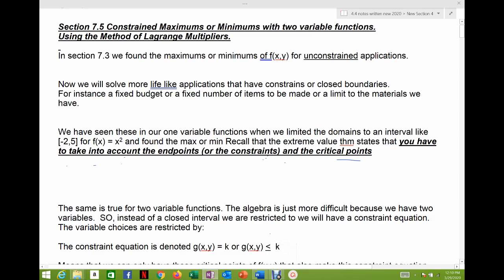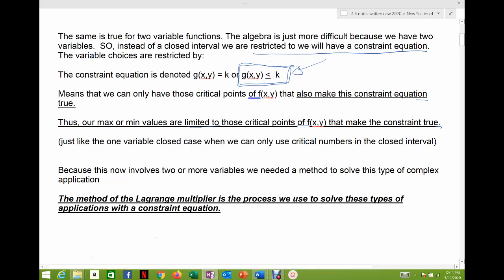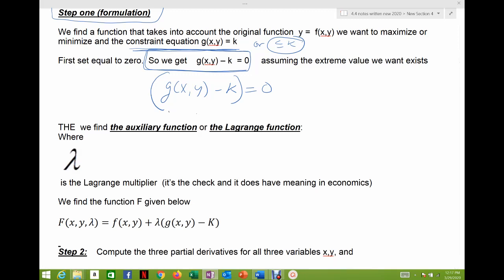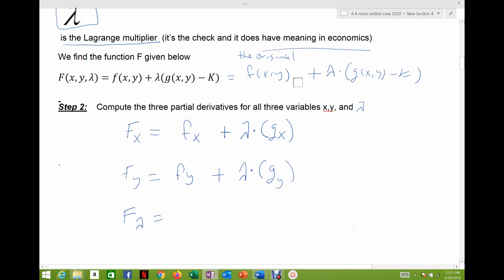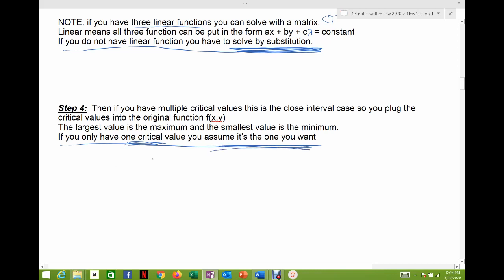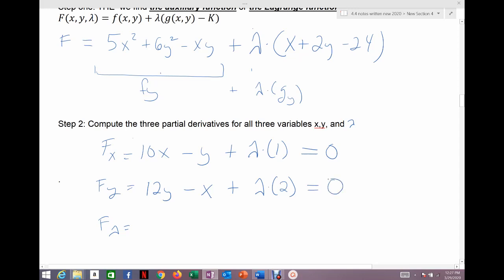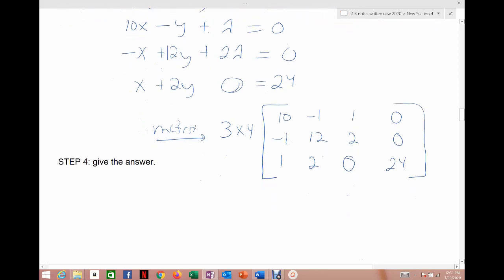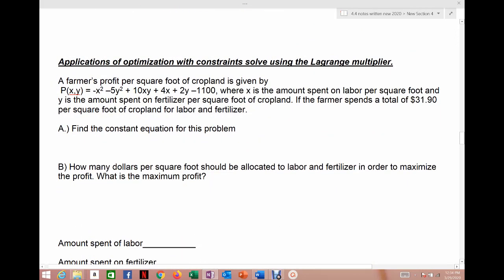6 5 part 1 (7.5 isu)